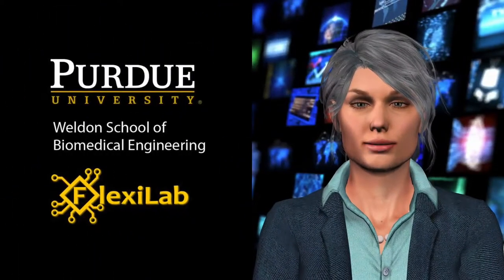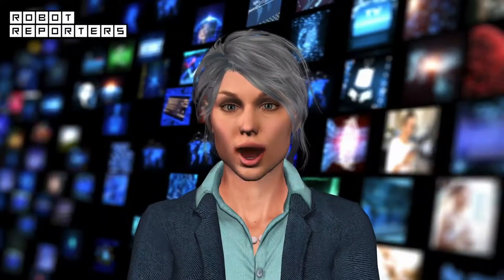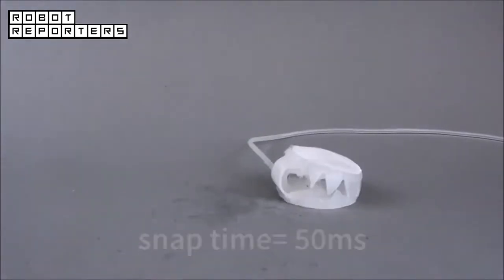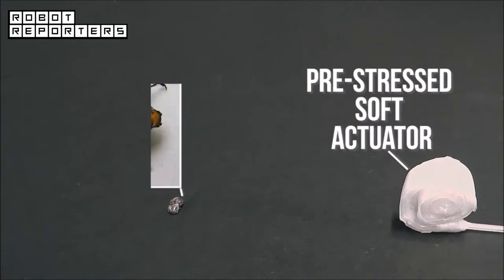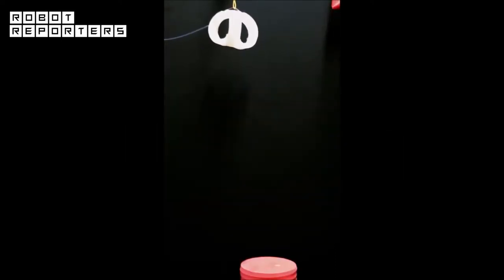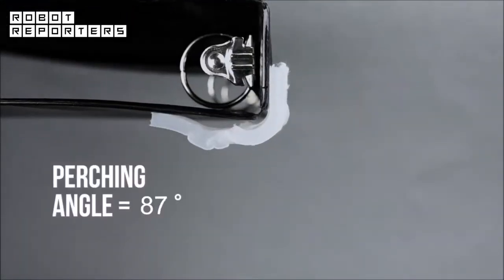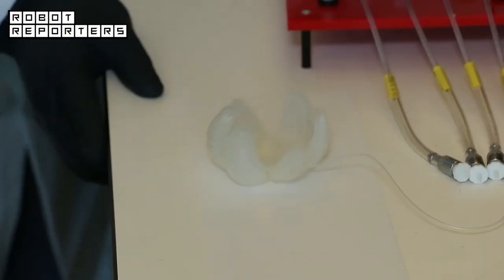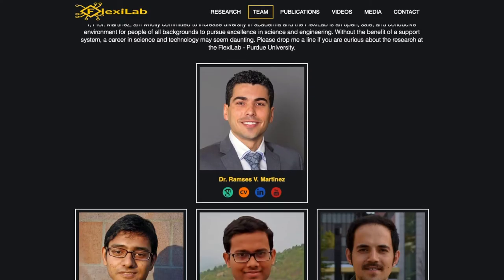Robotic Venus Flytrap, Chameleon Tongue, Bird Gripper - Purdue Flexilab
Scientists have developed bio-inspired pre-stressed soft actuators.

Video credits:
Ramses Martinez, Flexilab Purdue, Weldon School of Biomedical Engineering, Purdue University